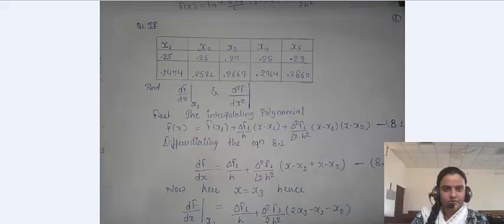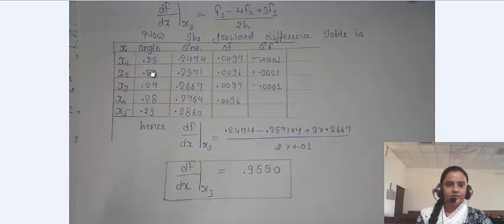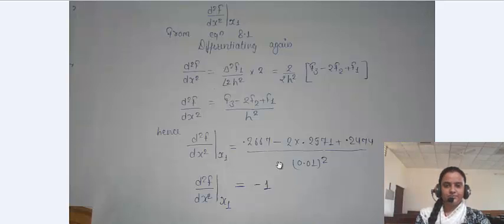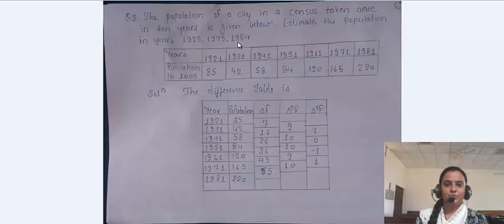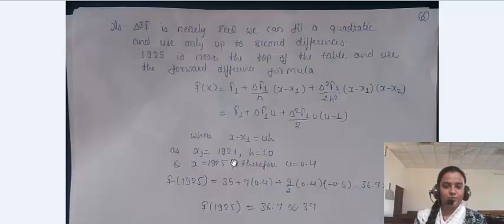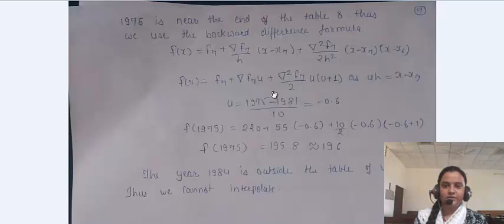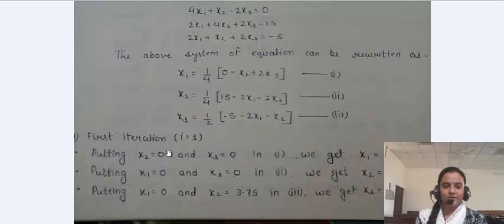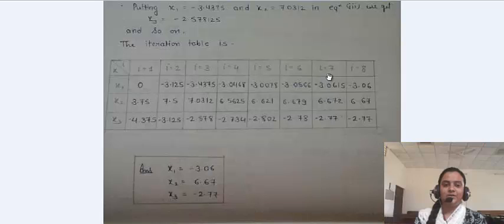solutions to question related to numerical analysis and design